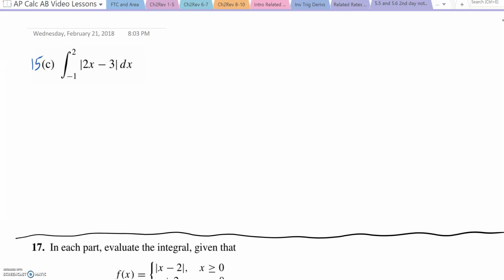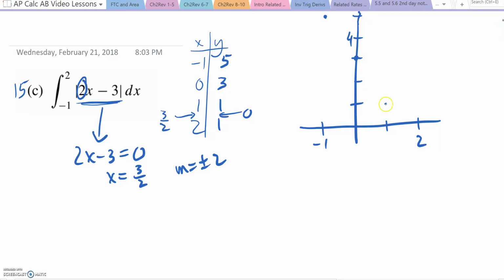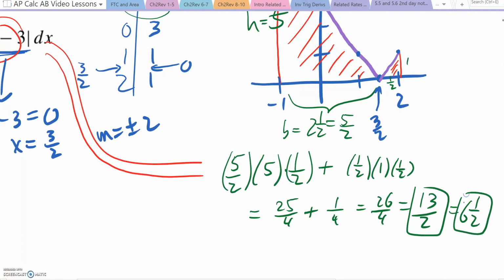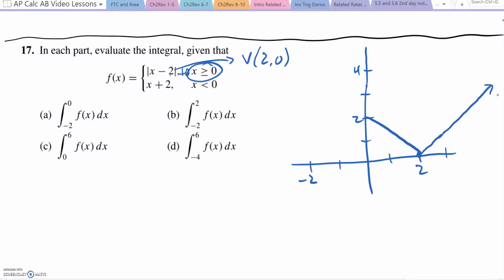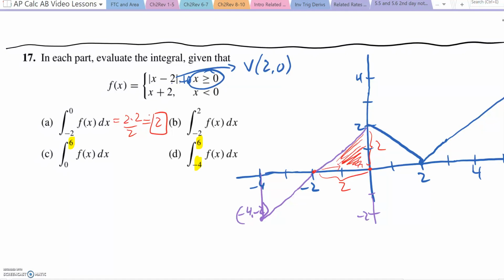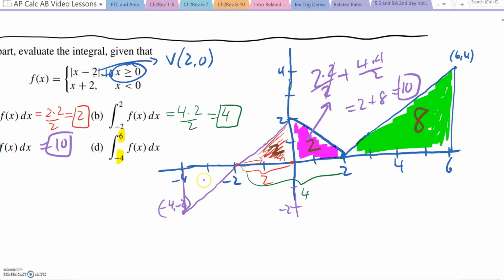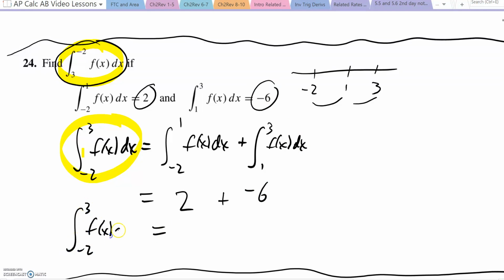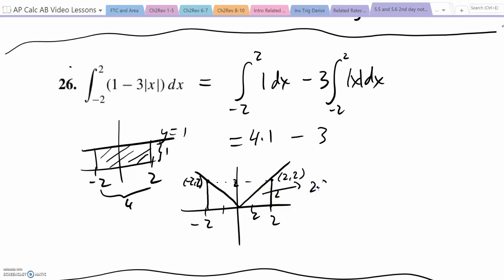AB More 5.5 Notes Video 2